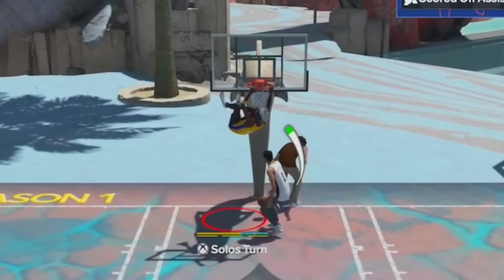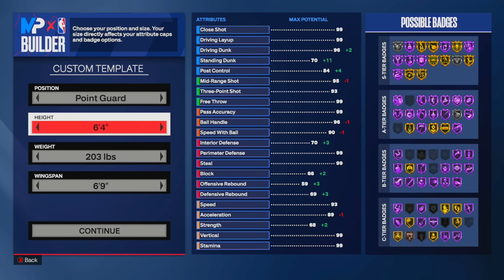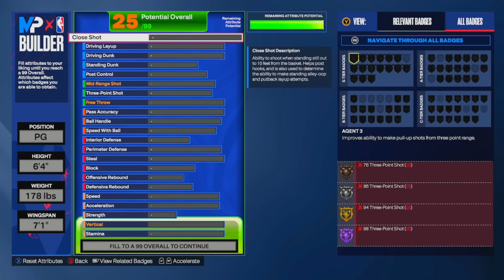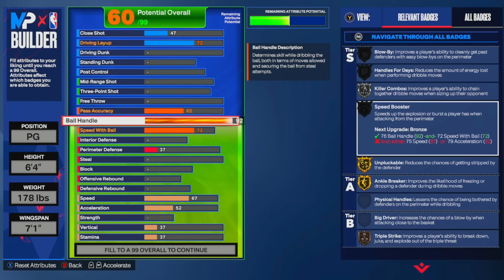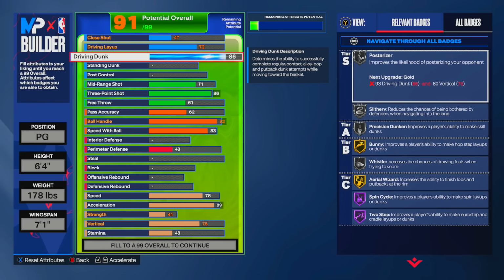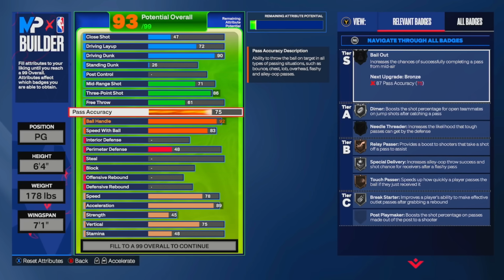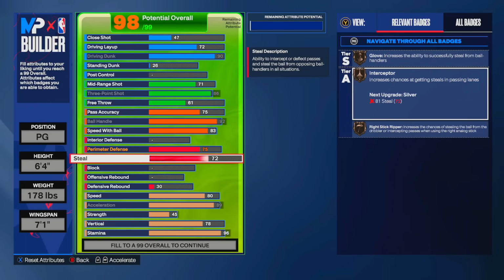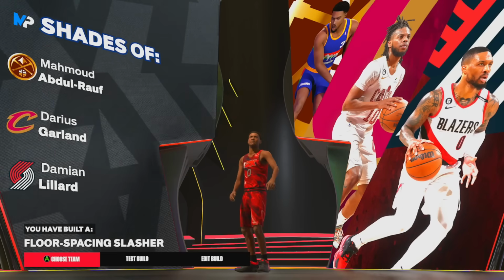GAME-CHANGING BEST BUILD is an ALL-AROUND STAR in NBA 2K24! *INSANE* DEMI GOD BUILD! Best Build 2K24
Use Code 'Solo' on Underdog Fantasy and get a Deposit Match of up to $100!

Fully Edited by: Solo